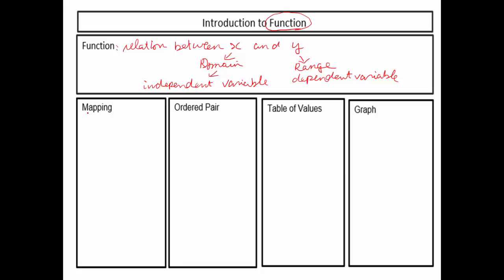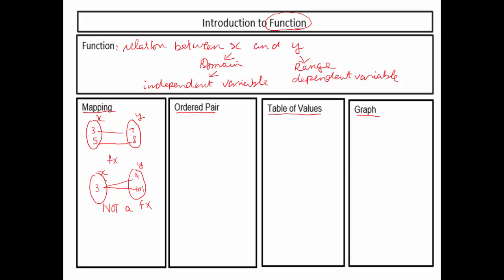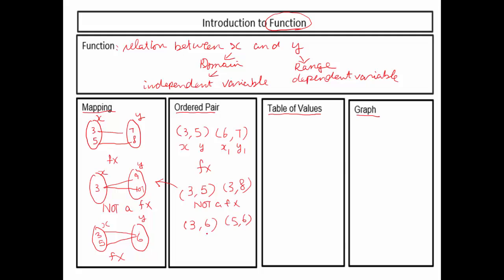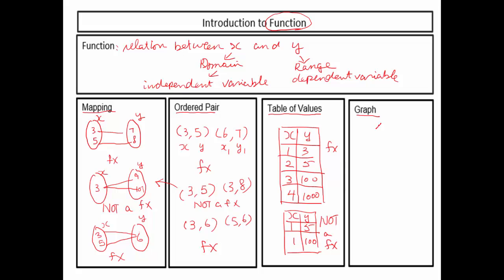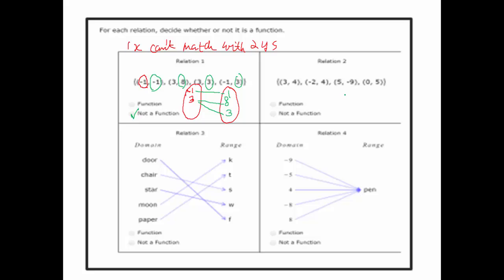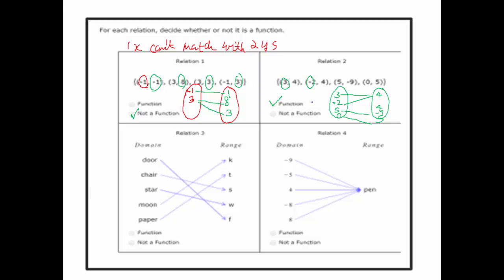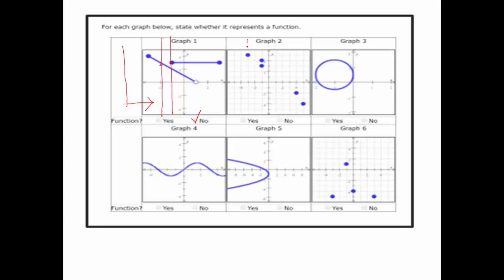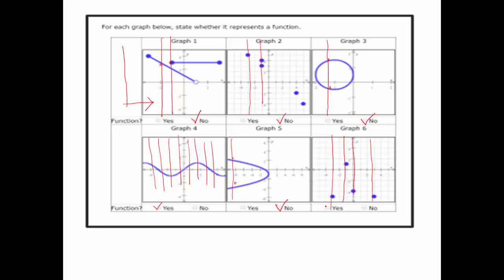TRMC Unit 2 1A